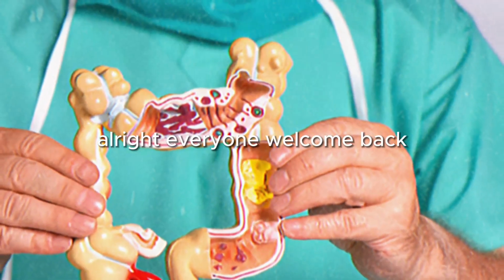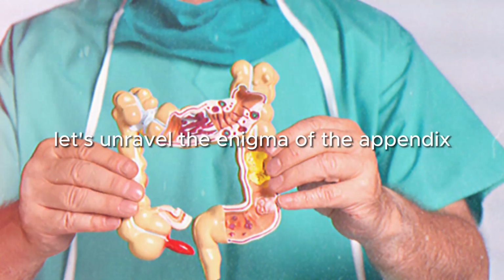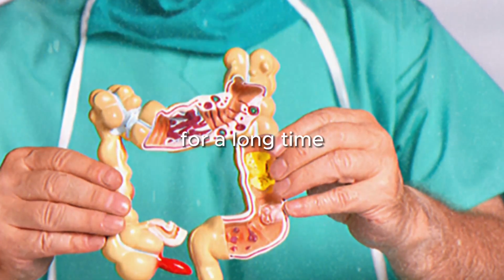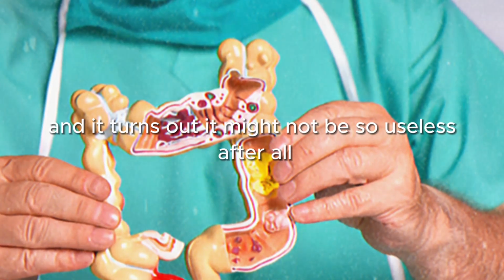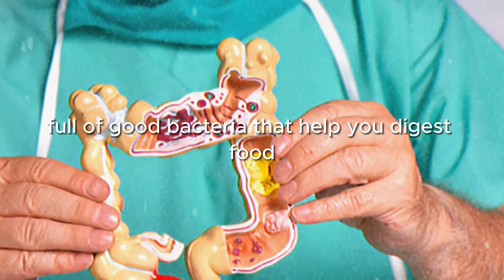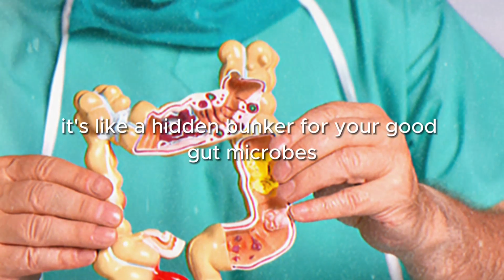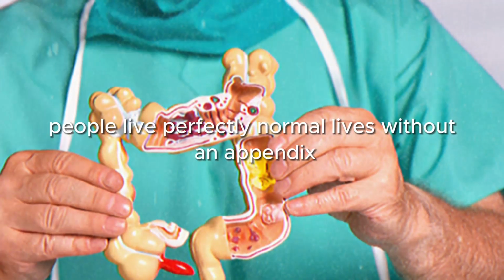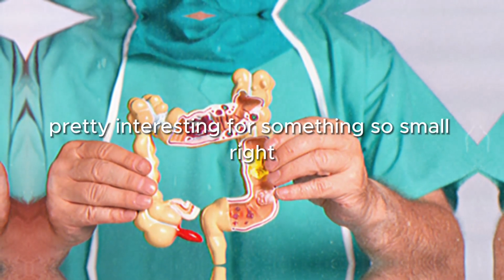What Is the Appendix For? Unraveling the Mystery of This Organ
Ever wondered what the appendix actually does? For years, it was considered a vestigial organ, but new research suggests it might play a surprising role in our health. Join us as we explore the theories behind the appendix's function, its connection to the immune system, and why it sometimes causes problems.